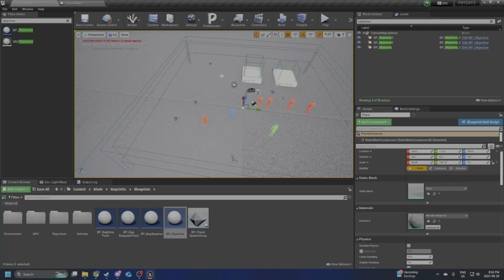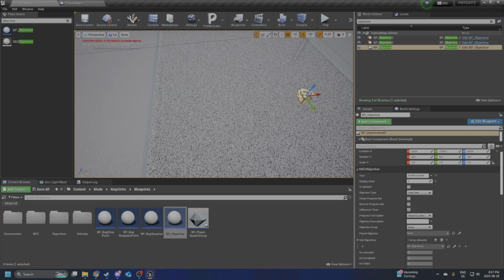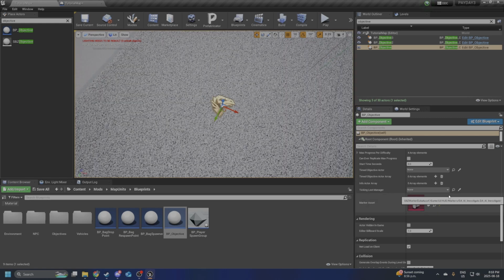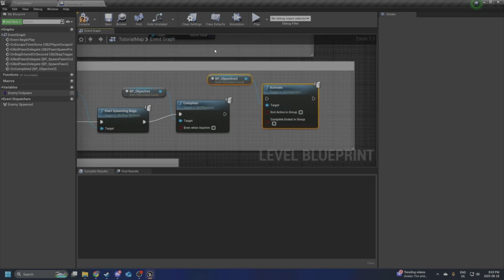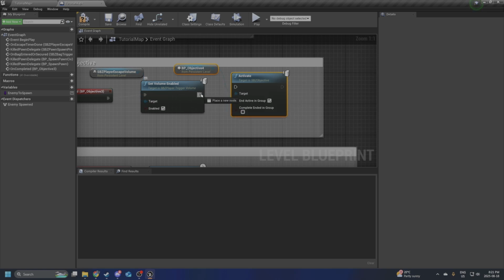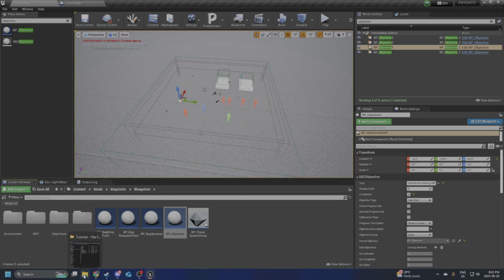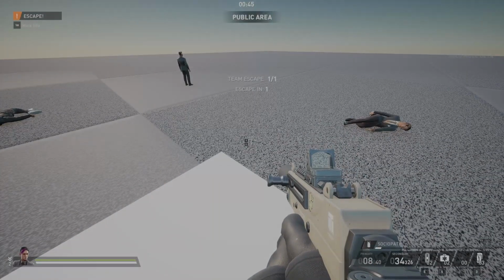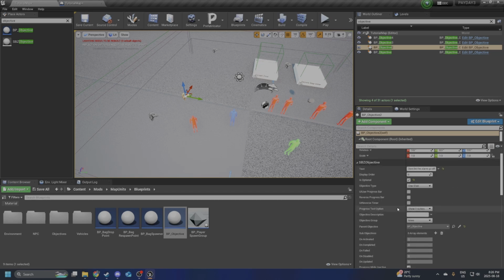Objectives - Payday 3 Map Making Guide